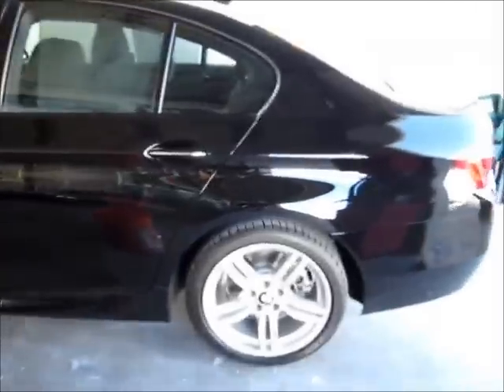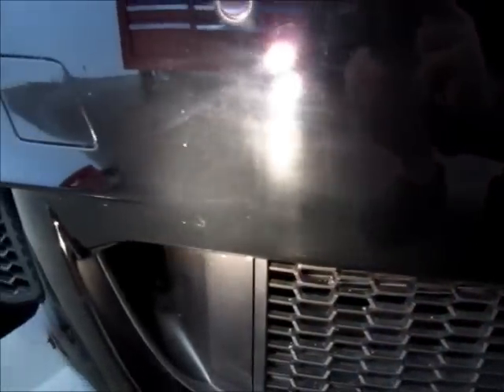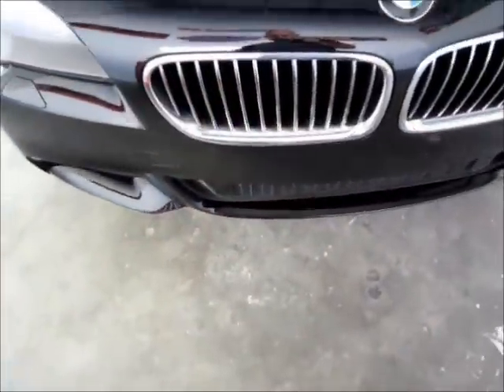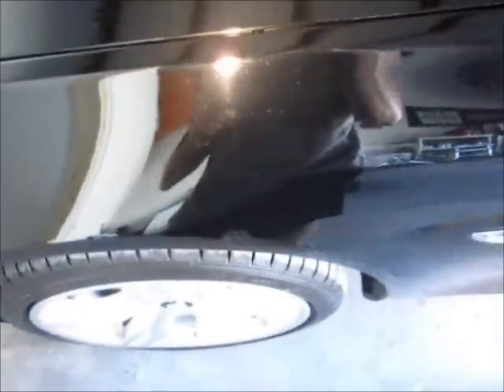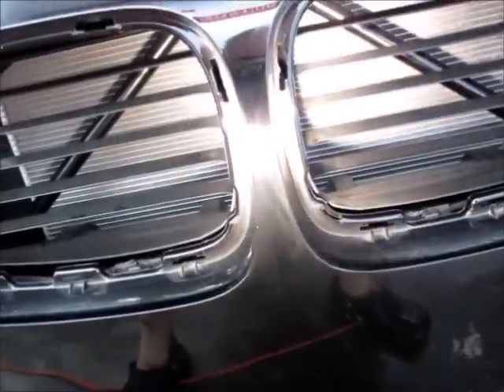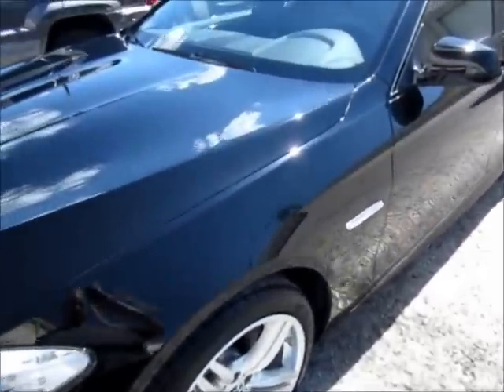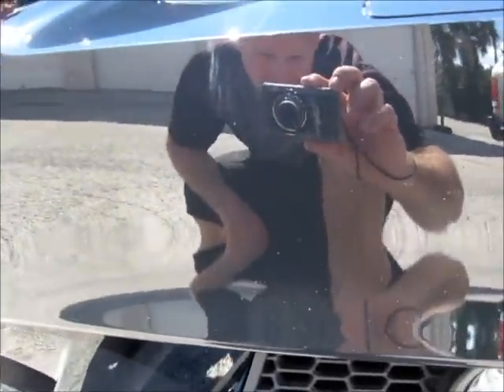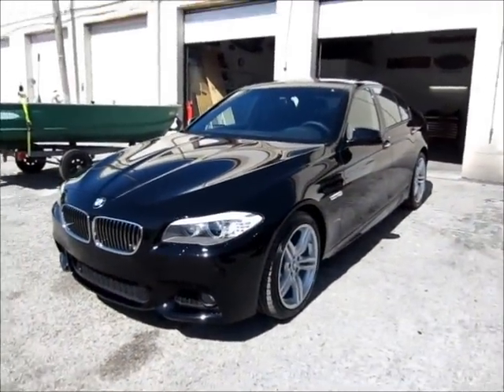2011 Jet Black BMW 335i with M package detail